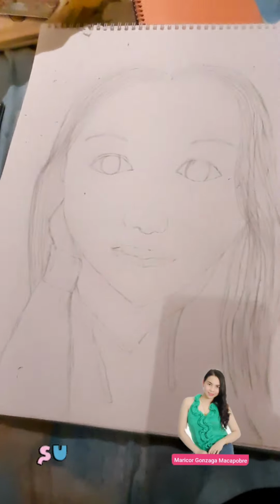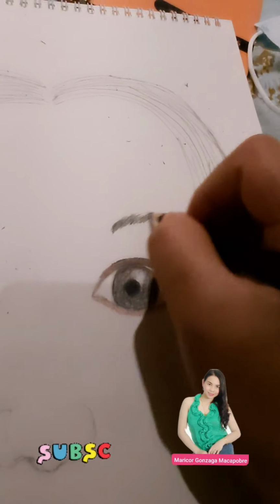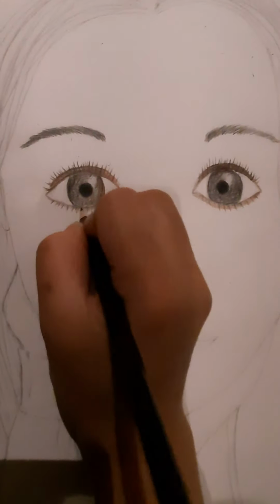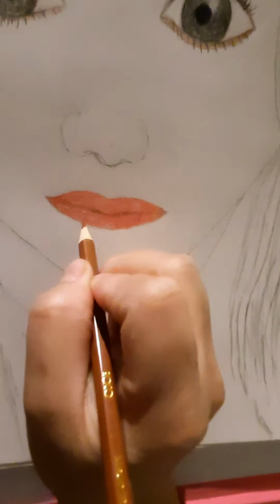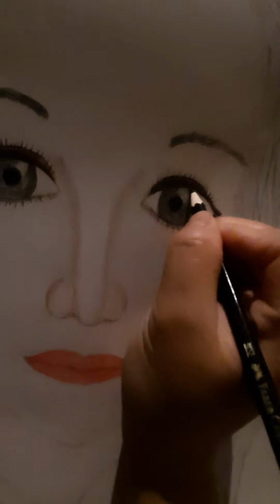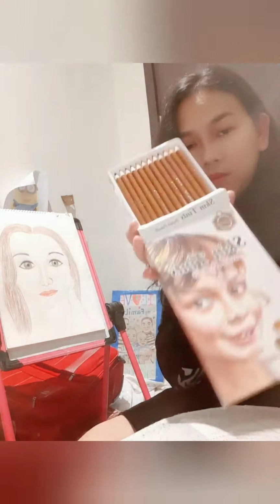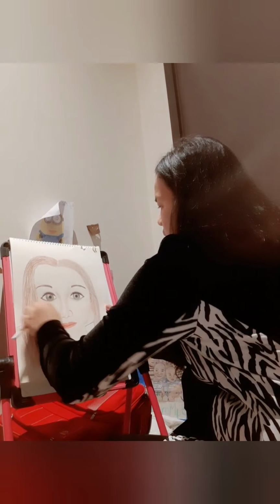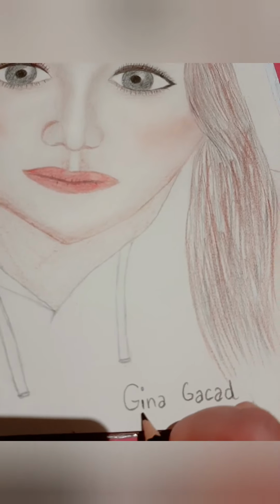How to draw Tutorial